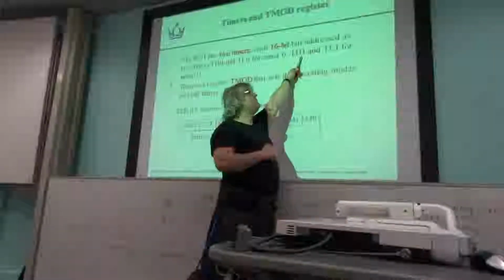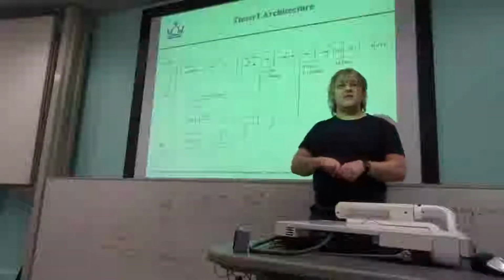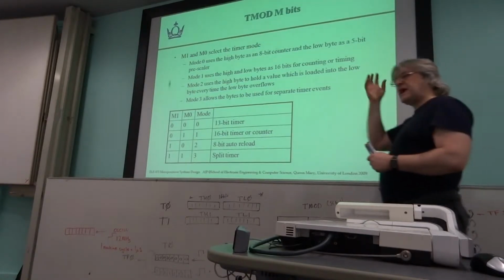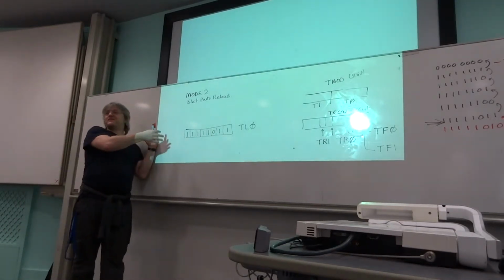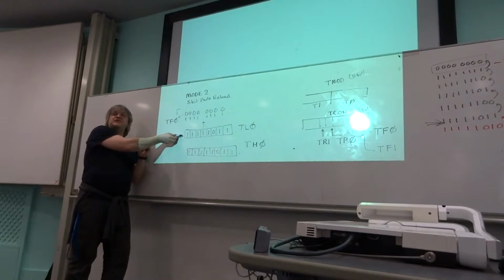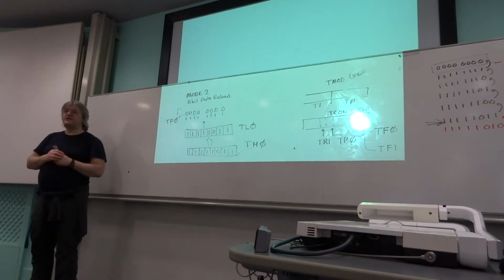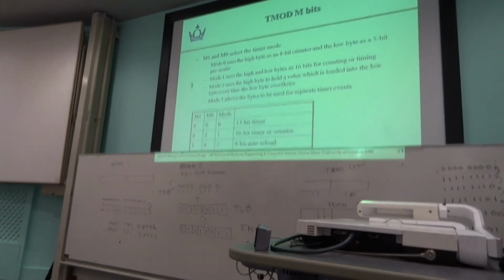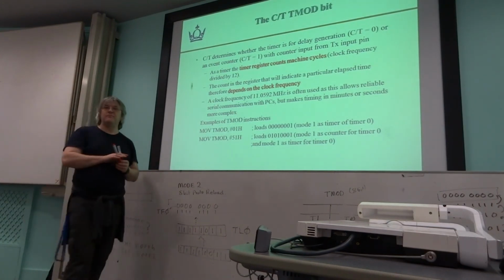08.02.13 Microprocessor Lecture: Part Three.